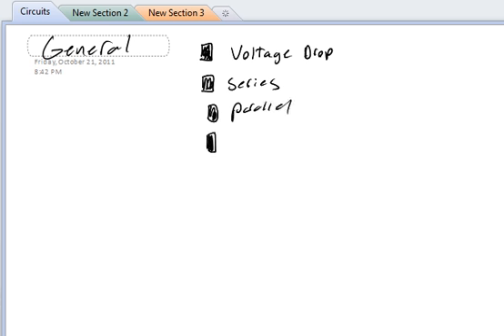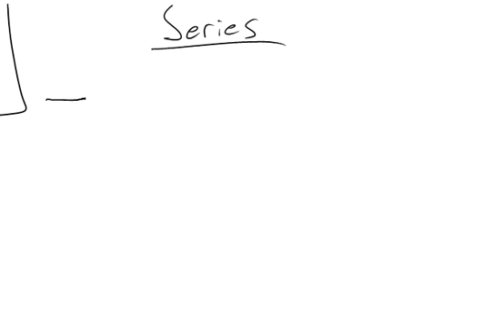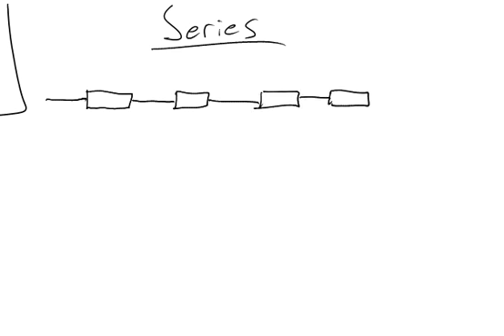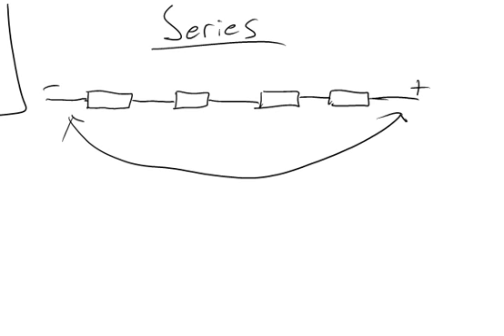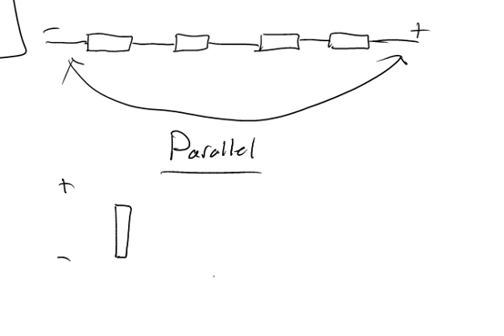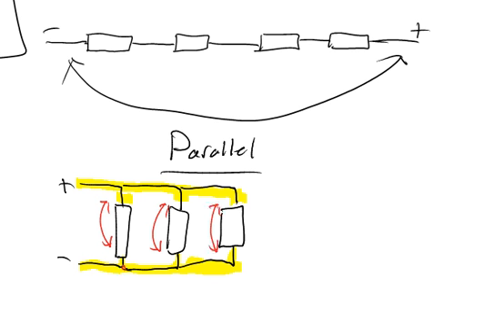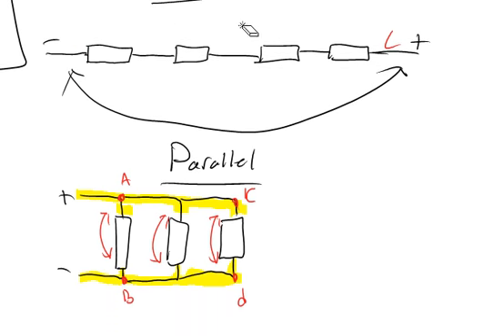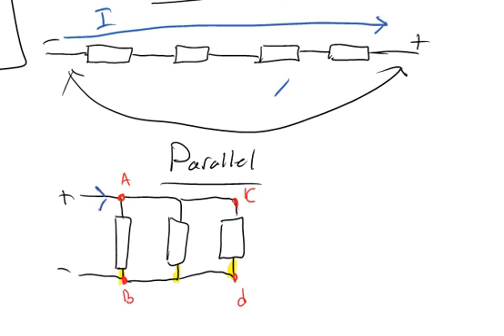Cir_3_ voltage drop, series, parallel GENERAL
just some basics for all to know before i get into heaver harder things.